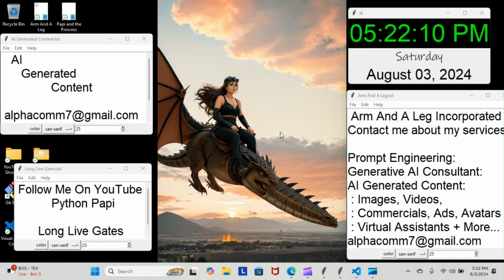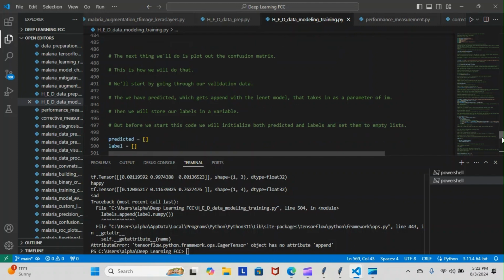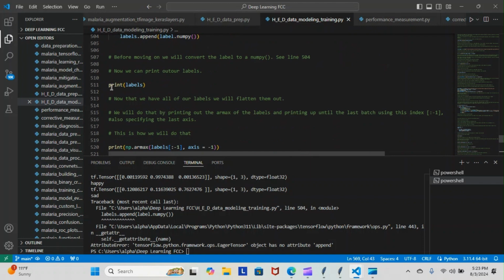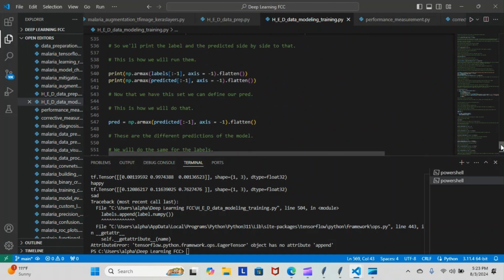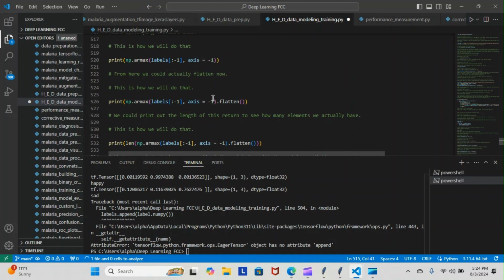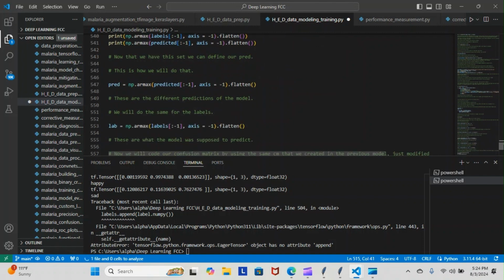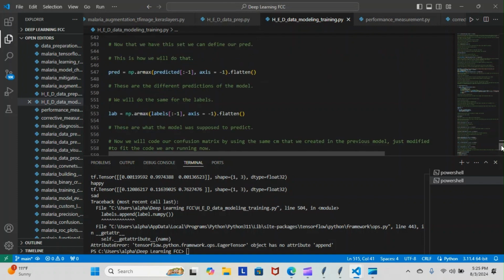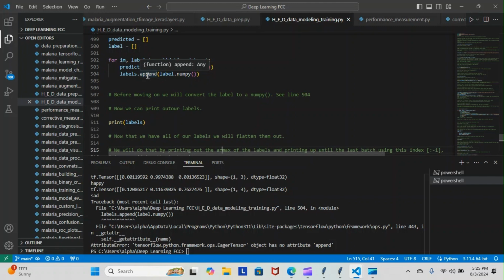Python Papi / TensorFlow Day 172 - Building Neural Networks - Part 153